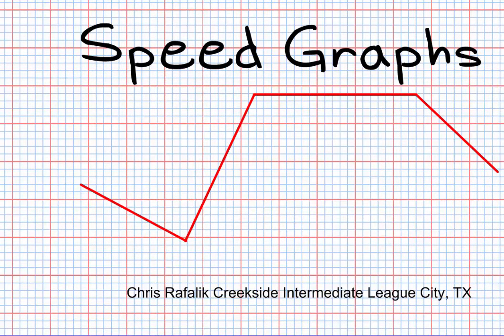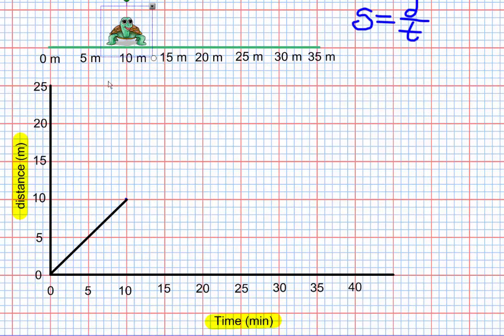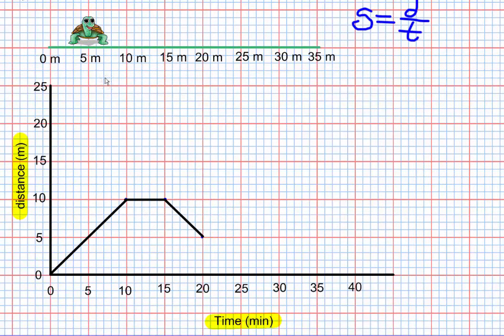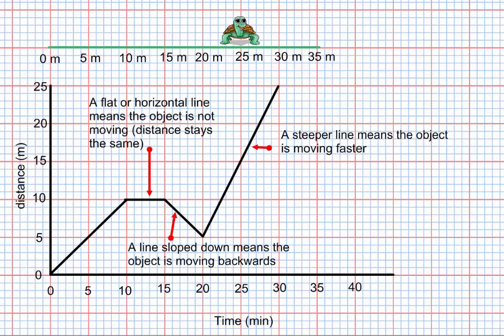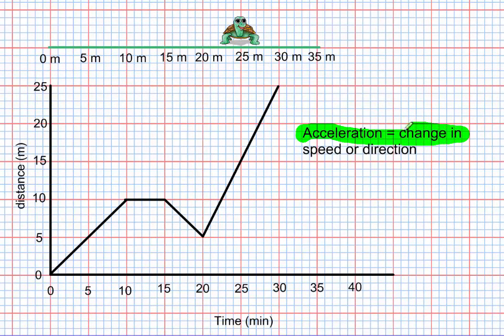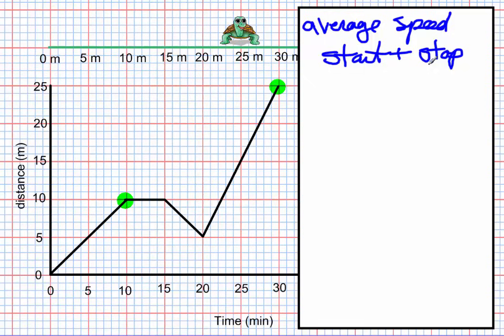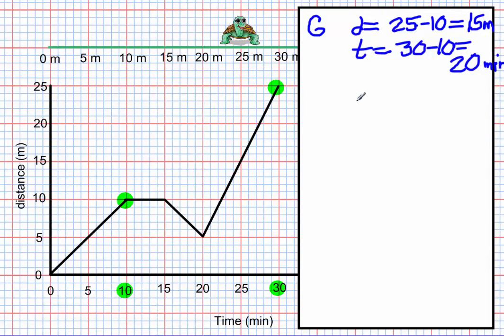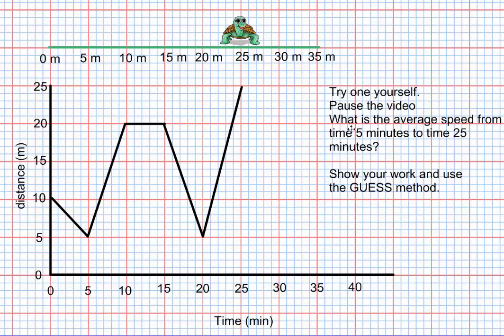Speed Graph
Introduction to speed graph (distance vs time). Includes how to determine which object is moving faster depending on slope and calculating the average speed.